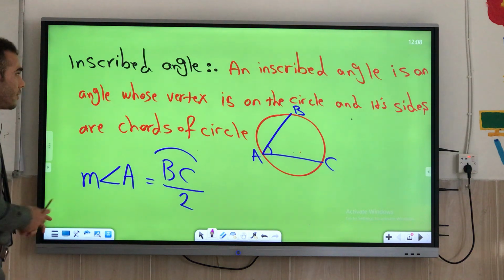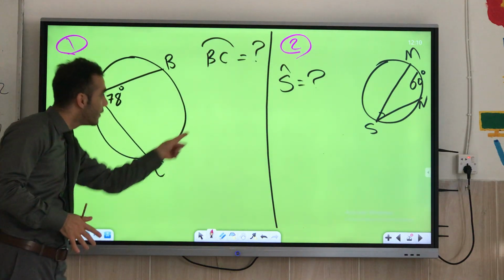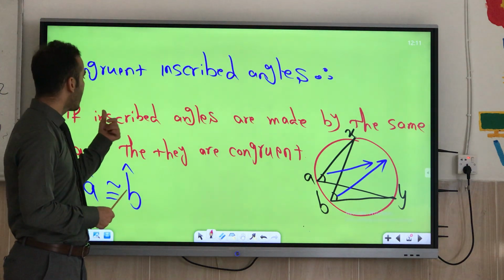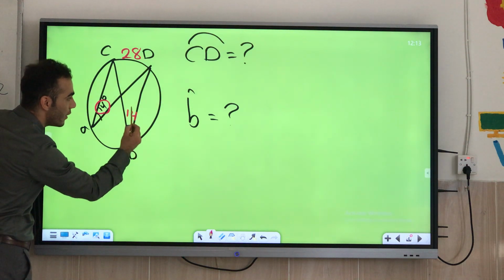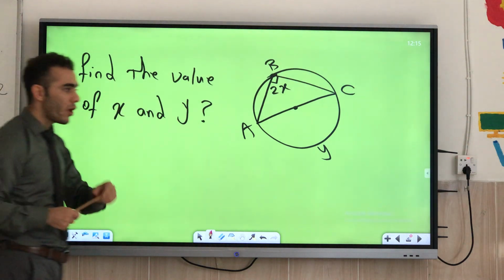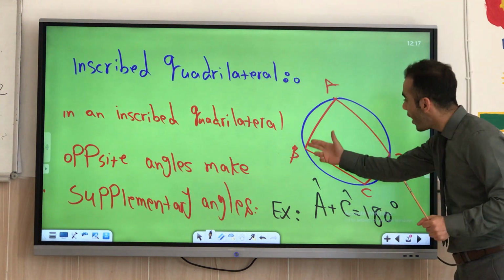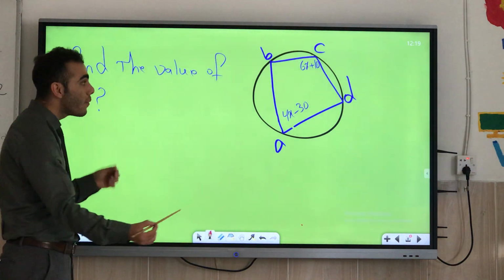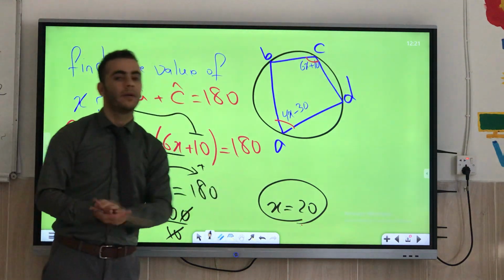Nishtimany course section 6.4